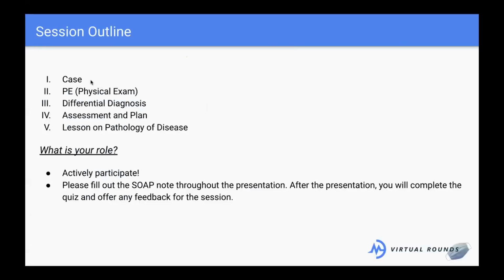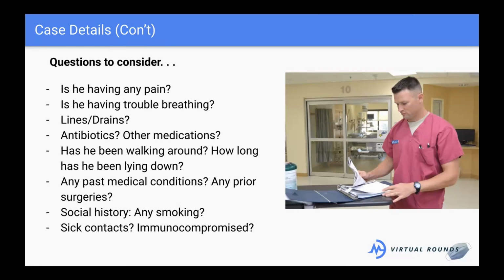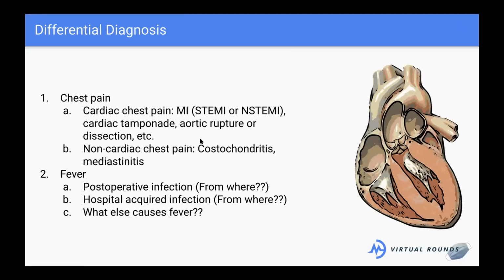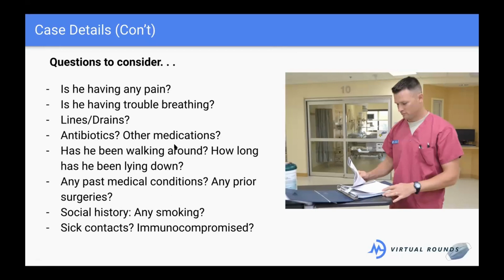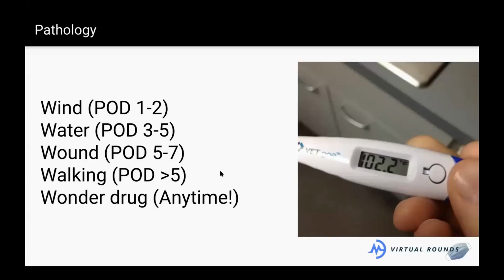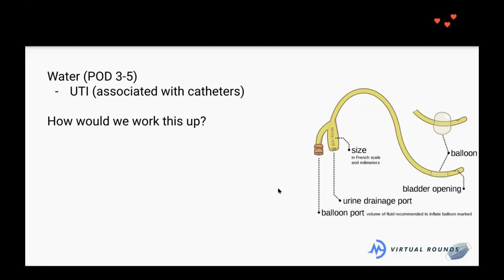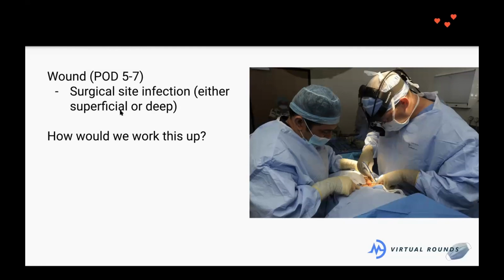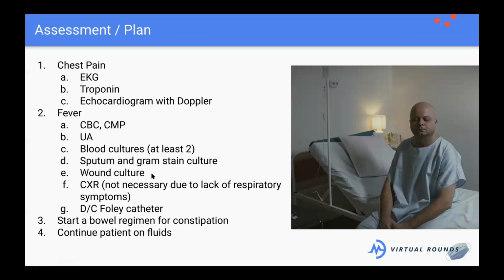Virtual Rounds Session 56: Post-operative Fever - Surgery (Premed Shadowing)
Welcome to Virtual Rounds! Below is this session's details:
Presenter: Jackie
Here's the link to this session's SOAP Note, Quiz and Feedback: